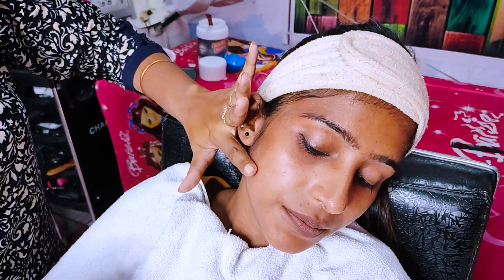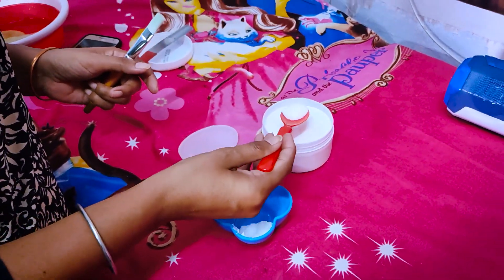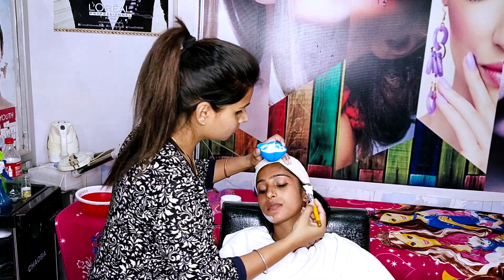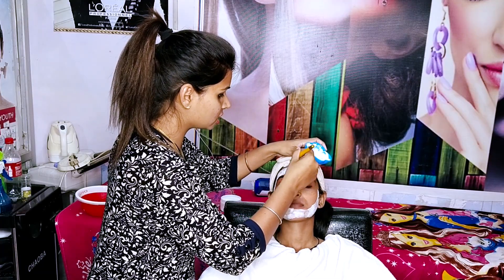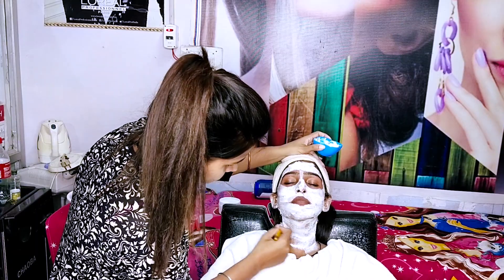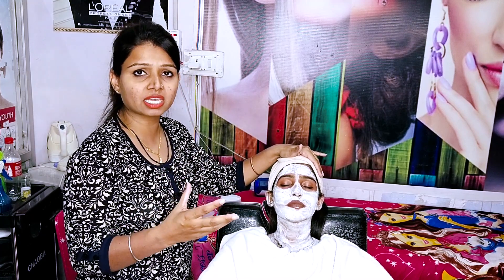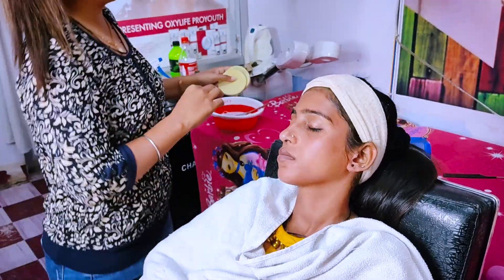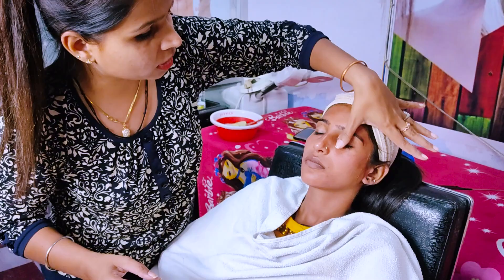How to Apply Bleach At Home || Step by Step || घर पर ब्लीच कैसे करें || Rashi Ghanuri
How to do Bleach at Home (Hindi) || Step by Step || घर पर ब्लीच कैसे करें || Rashi Ghanuri

©copyright: all the content of this channel is made by Channel owner Rashi Ghanuri, do not copy or use any content (paid or unpaid)... without permission, email is given above.

📷Shot on- Vivo S1 Pro Mobile
💻Editing software- MAC FCP X